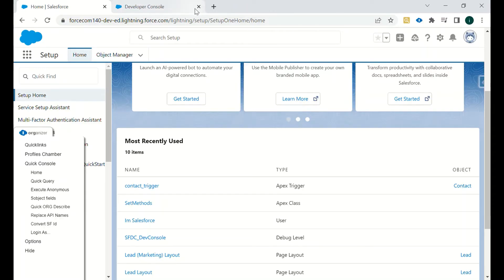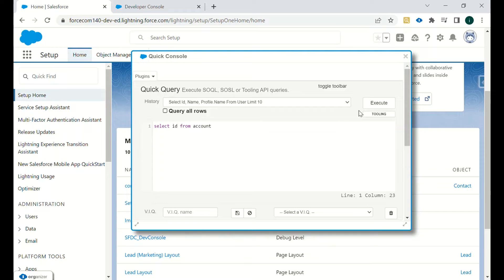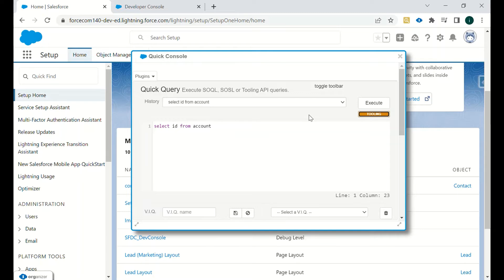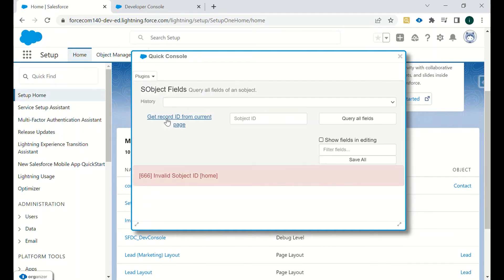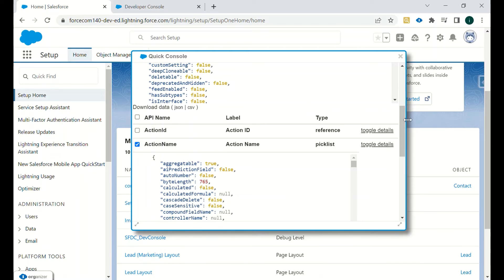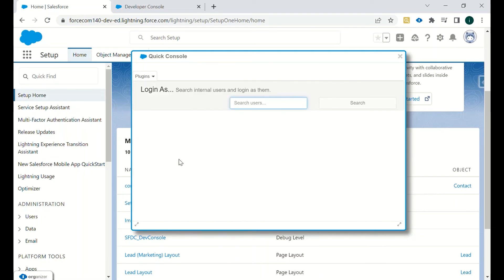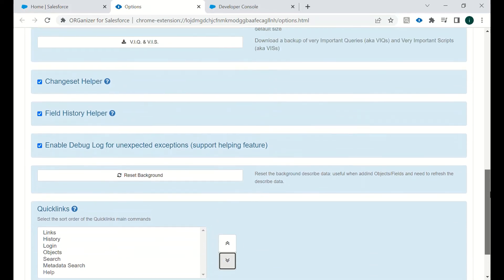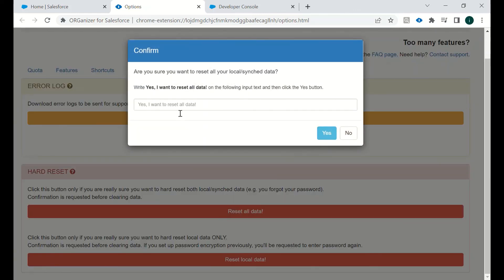ORGanizer for Salesforce | Salesforce Chrome Extension